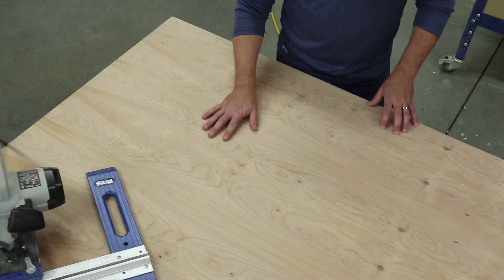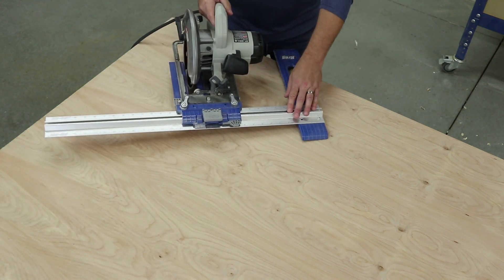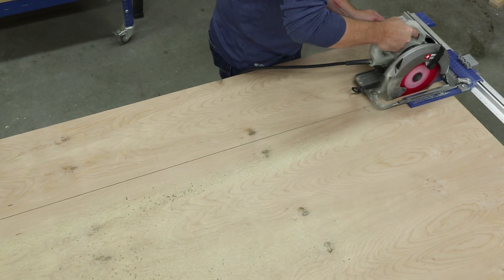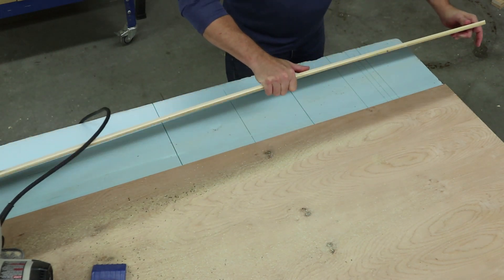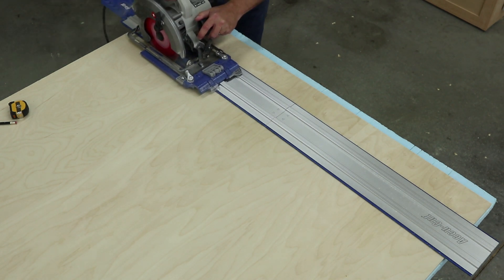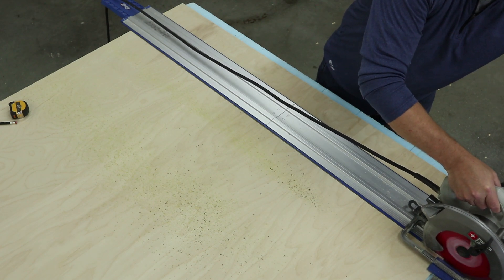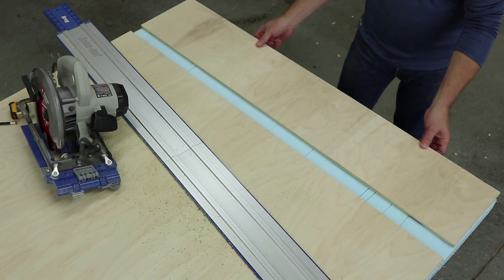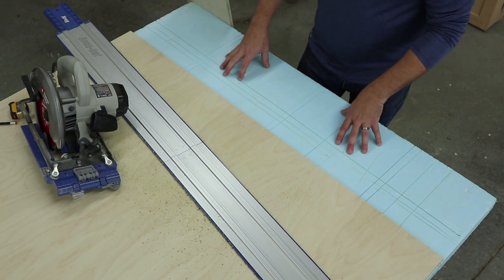How To Cut Plywood Using a Saw Guide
Learn how to cut plywood and other large sheets down to size easily. All you need is a circular saw and a saw guide to ensure straight, clean, and accurate cuts/ Here, we'll show you a couple of saw-guide options, plus give some simple tips that you can use to ensure safety and security while cutting. Get more great how-to tips and techniques, plus step-by-step project plans